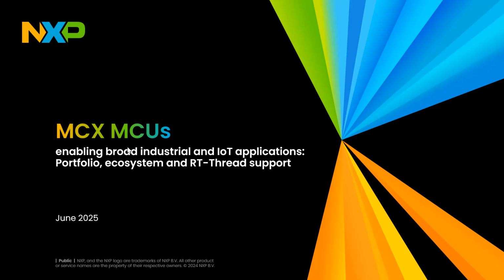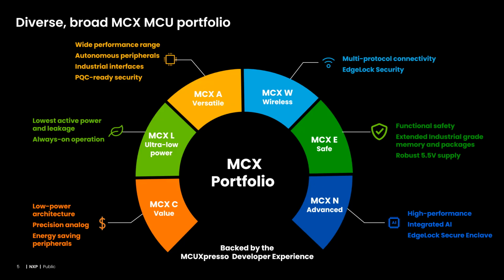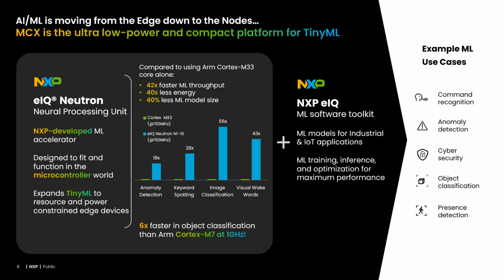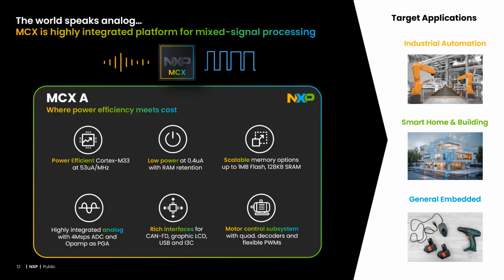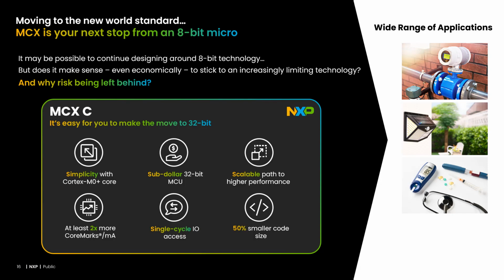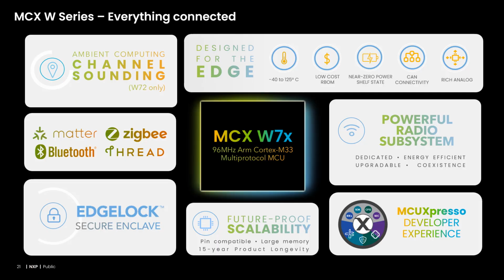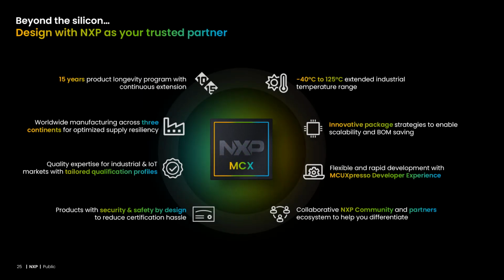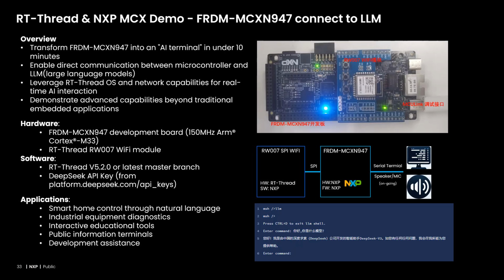MCX MCUs Enabling Broad Industrial and IoT Applications: Portfolio, Ecosystem and RT-Thread Support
In this insightful session, Leo from NXP will provide an in-depth look at the MCX series MCU portfolio and its diverse applications across industrial control, IoT edge intelligence, low-power applications, and AI edge computing. He will highlight the unique features and benefits of each series, as well as the ecosystem built around these solutions. Leo will also dive into how RT-Thread real-time operating system integrates seamlessly with NXP's MCX MCU products, driving innovation in industrial and IoT solutions. Additionally, Leo will showcase the AI, security, and wireless connectivity capabilities of the MCX series, offering a forward-looking view of NXP's technological advancements.